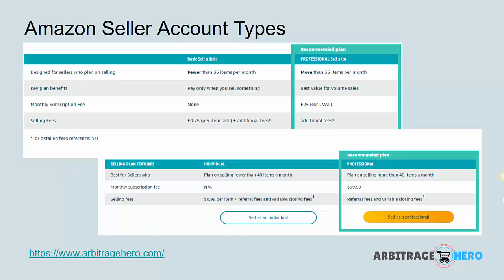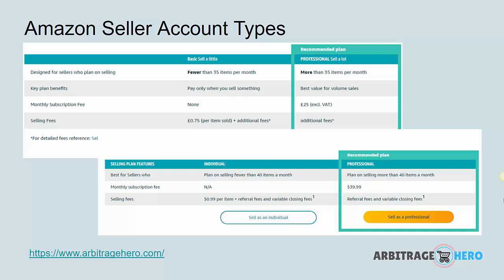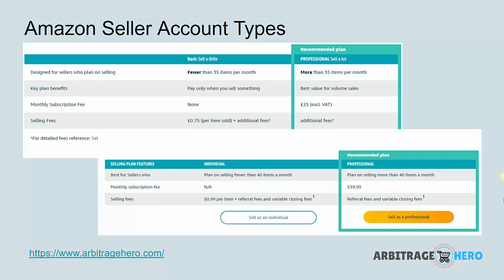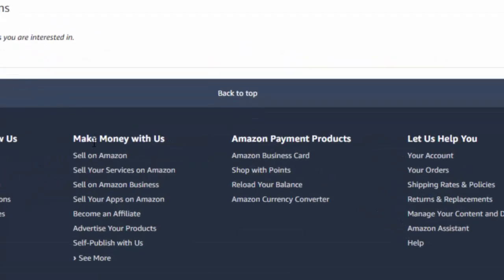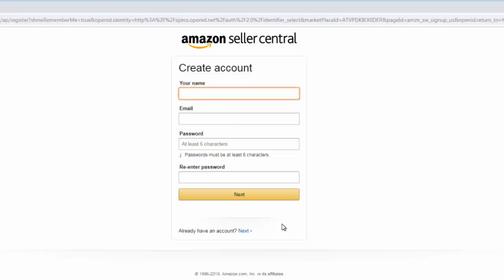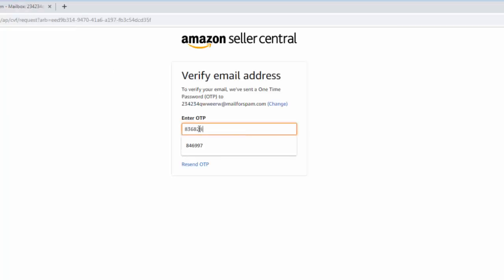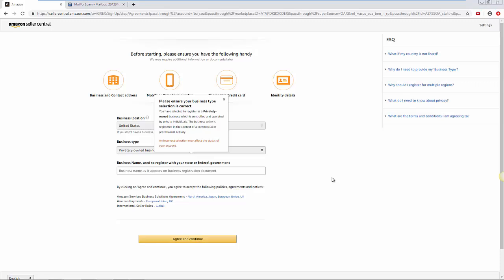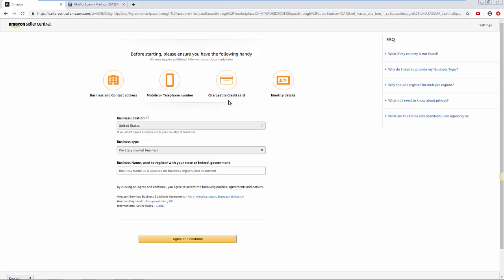How to Open an Amazon Seller Account: Individual vs Professional | Arbitrage Hero Academy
Two account types, one decision to make before you start, and a monthly fee that puts people off before they have sold anything. This lesson walks the registration end to end and explains which account to pick.

Two notes on this 2021 recording:
- The fees quoted are from then and have changed. Amazon publishes current prices (US) (UK)
- At 1:28 the video says a high monthly volume makes a professional account not worth it. That is a slip of the tongue, and the rest of the video says the opposite at 0:34. The principle, which holds whatever the prices are: the individual plan charges a fee on every item sold, the professional plan charges a flat monthly fee instead. So the professional plan becomes the cheaper one once your monthly units pass the monthly fee divided by the per-item fee. Work it out from Amazon's current figures rather than the video's.

More from the lesson:
0:34 When the professional plan starts paying for itself
1:44 What to do if you pay the fee before selling anything
2:34 Where registration starts
3:23 Register a fresh email for the business
4:41 Country, business type and business name
5:02 Phone verification and card details
5:19 The documents Amazon may ask for

Which plan did you start on, and did you switch later?

- The difference between an individual and a professional seller account
- Where the crossover sits, and why it is about units sold per month
- What the video says a professional account unlocks, including more categories and competing for the Buy Box. Amazon sets what each plan includes
- Why to register a fresh email rather than use your shopping account
- What Amazon asks for: country, business type, phone verification, card, and identity documents

CHAPTERS
0:00 The two account types
0:12 Individual and professional, compared
0:34 When professional pays for itself
1:03 What each one costs
1:44 If you are worried about paying before you sell
2:34 Where registration starts
3:23 Why to create a separate account
3:57 The information Amazon asks for
4:41 Country, business type and business name
5:02 Phone verification and card details
5:19 Identity and business documents

FAQ
Q: Individual or professional?
A: The video recommends professional if you are serious, on the grounds that it opens more categories, lets you compete for the Buy Box, and costs less per unit once you are selling regularly. What each plan actually includes is set by Amazon and varies by marketplace (0:18)

Q: Where is the crossover?
A: Wherever the monthly fee divided by the per-item fee lands, which moves whenever Amazon changes either. Below that point the individual plan is cheaper, above it the professional plan is. Note the slip at 1:28, which states this backwards. (0:34)

Q: What if I pay the fee and sell nothing?
A: The video suggests asking Amazon Seller Support to refund fees for months with no sales. That is the presenter's own experience from 2021 and not something Amazon undertakes to do, so treat it as worth asking rather than something to count on. (1:57)

Q: Should I use my existing Amazon account?
A: The video recommends registering a new email and a separate account for the business rather than reusing the one you shop with. (3:36)

Q: What does Amazon ask for during registration?
A: Country, business type, business name, a phone number verified by text, and card details for the subscription. It may then request documents to verify your identity or business. (4:41)

QUESTIONS?
Email our support at . The offer at 5:50 to contact the presenter directly was part of a 2021 paid cohort and no longer runs.